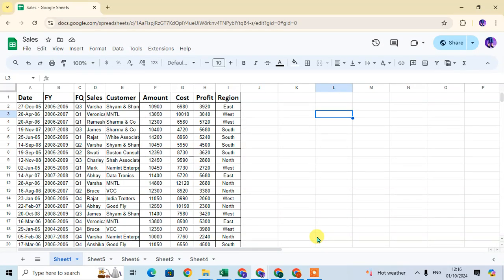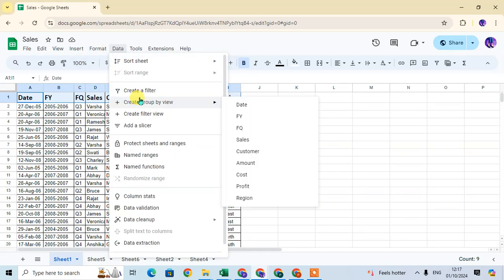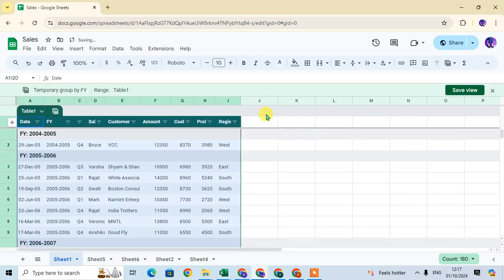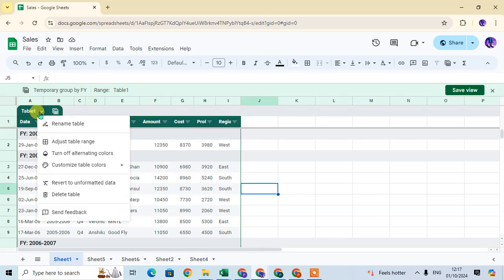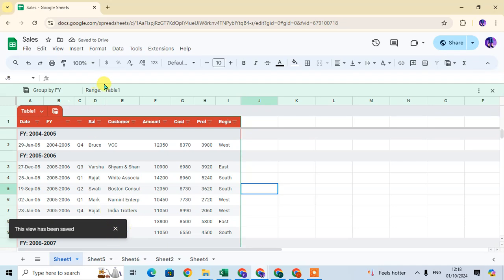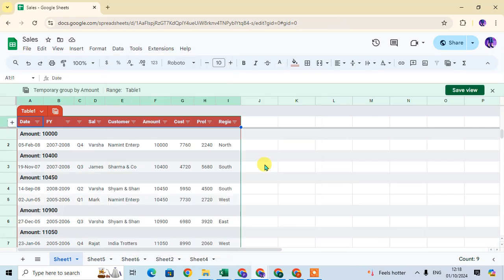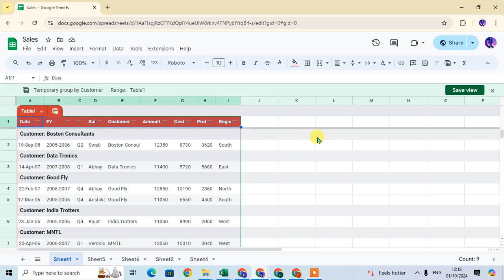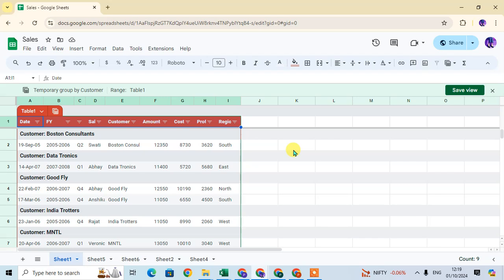How To Use Group By View In Google Sheets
How to create group by View in Google sheet so let's start open your Google sheet and here I have a sales data so select your full data first and you can select the only heading of this data also so I select your only heading of this data then click on the data Tab and here have a option create group by view